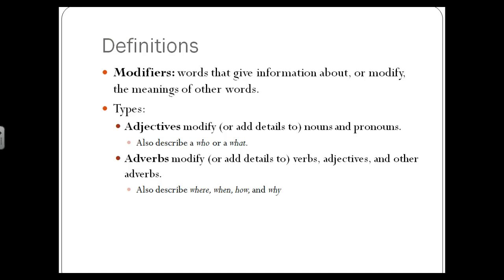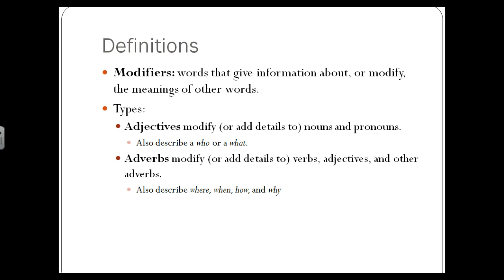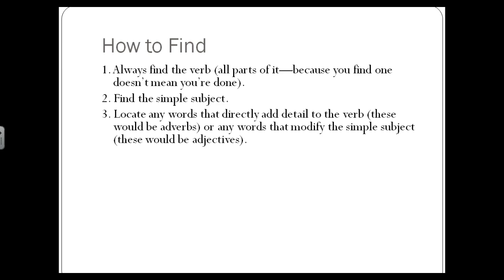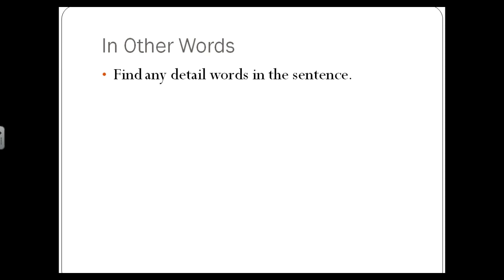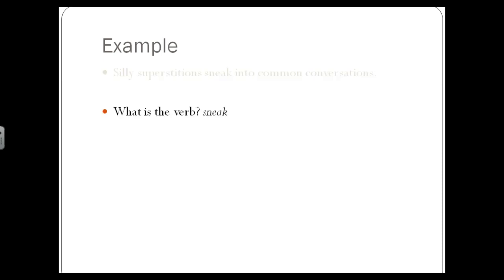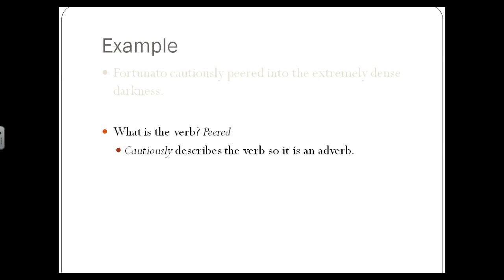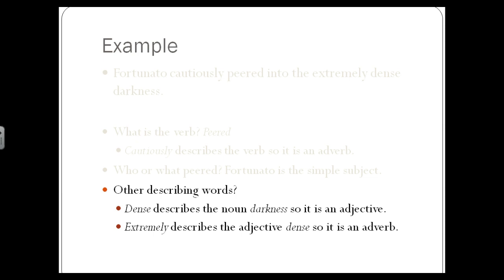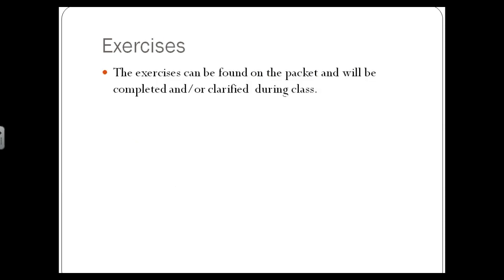LN 9.09.01 Adjectives and Adverbs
A comparison of the definitions and uses of adjectives and adverbs in sentences.